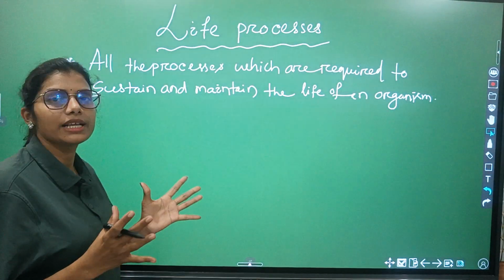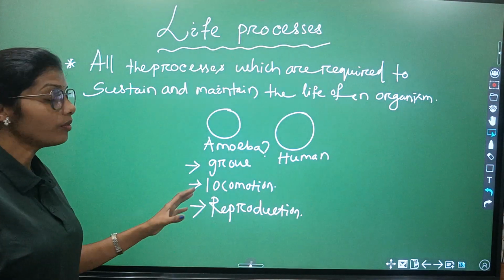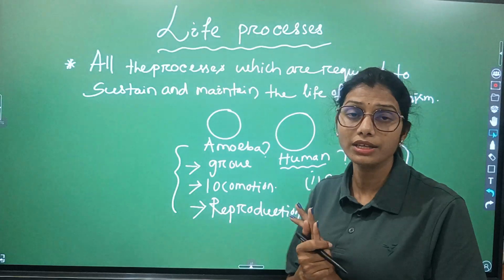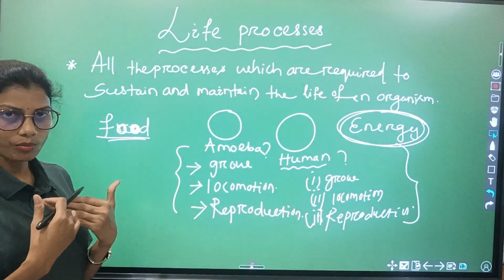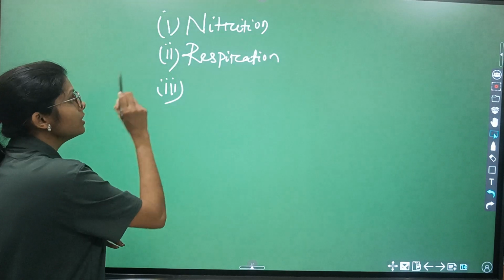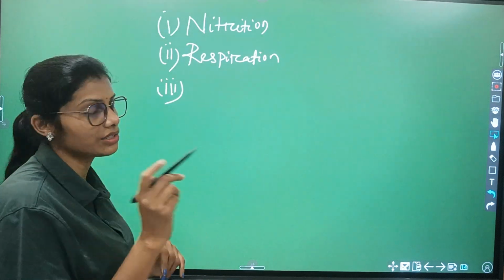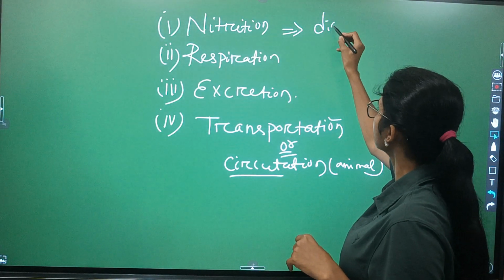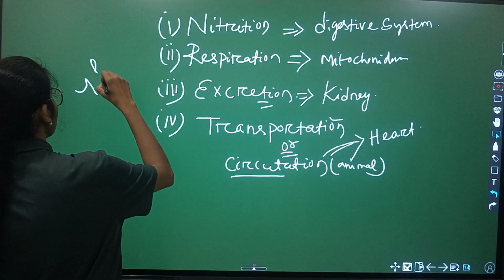Let's understand what is the meaning of life processes